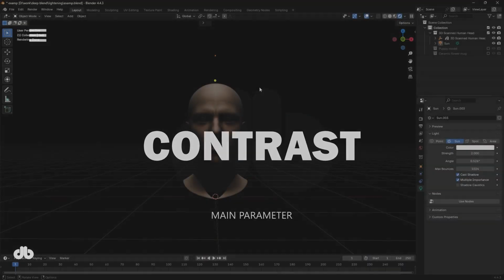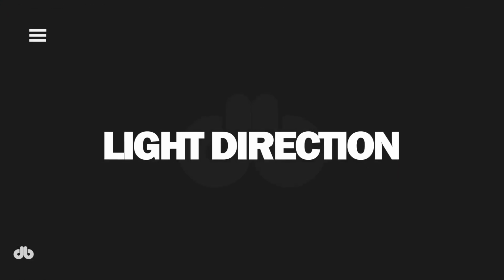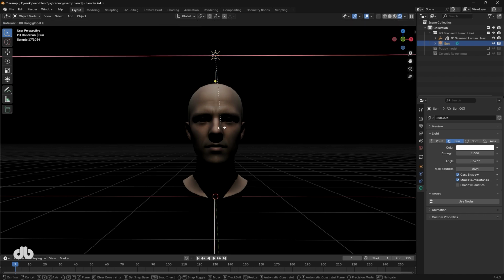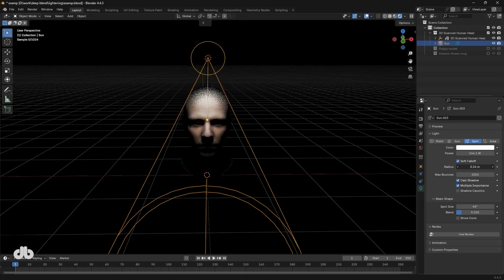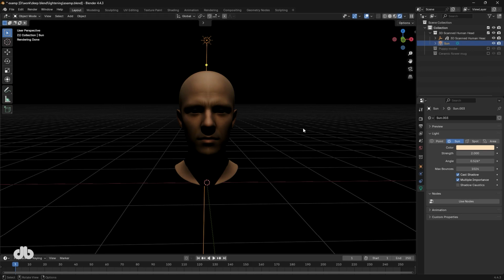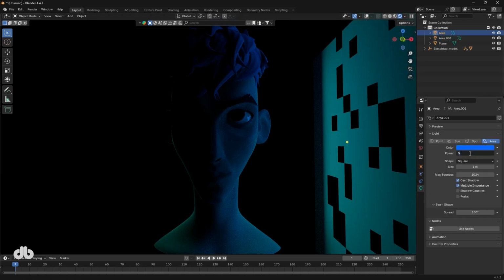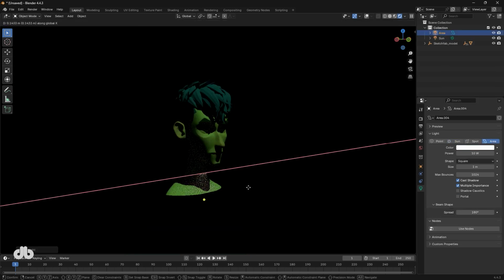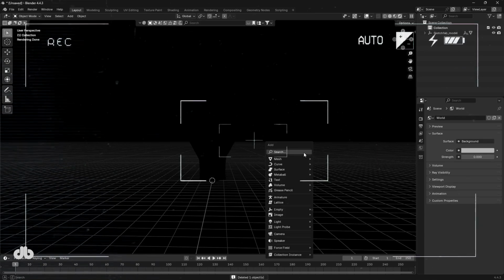Blender Lighting Tutorial - How Lighting Shapes Emotion!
🎬 Blender Lighting Tutorial: How Lighting Shapes Emotion! Ep.6

Unlock the power of lighting in Blender to evoke emotions in your 3D scenes! In this in-depth Blender tutorial, we explore how lighting techniques like contrast, direction, hardness, distance, and color can transform your renders into dramatic, romantic, or even terrifying visuals. Perfect for Blender artists looking to master emotional lighting, this tutorial dives deep into the art of lighting to bring your scenes to life.

Welcome to DeepBlendArt’s lighting series! Whether you’re a beginner or a seasoned 3D artist, this Blender lighting tutorial will guide you through the key parameters that shape mood in your renders. From high-contrast cinematic setups to soft, romantic vibes, learn how to craft lighting that resonates with your audience.

🎓 What You'll Learn in This Blender Lighting Tutorial:•

🧠 How contrast ratio and extent create dramatic or gentle moods in Blender•
💡 Mastering light direction (top, side, back, and more) for emotional impact•
🖌️ Using light hardness to control shadow sharpness for classic or modern looks•
⚡ Adjusting light distance to balance contrast and coverage in your scenes•
 🌈 Leveraging color tones (warm, cool, neutral) to set the emotional palette•
 🧑‍🎨 Practical examples: Lighting a sci-fi hacker, noir detective, romantic character, and terrifying villain
🖼️ Assets & Resources:• Use any character model from BlenderKit’s free assets (search “character” or “human”)• Experiment with simple objects like cubes or custom models from Blender’s open library (CC0)
💡 Support DeepBlendArtWe’re passionate about creating high-quality Blender tutorials for 3D artists like you. ❤️

💬 Got questions about Blender or lighting? Drop them in the comments—I reply to every one!
🎓 About DeepBlendArt:We create clean, practical, and focused Blender tutorials covering lighting, rendering, modifiers, and more for 3D artists at all levels.